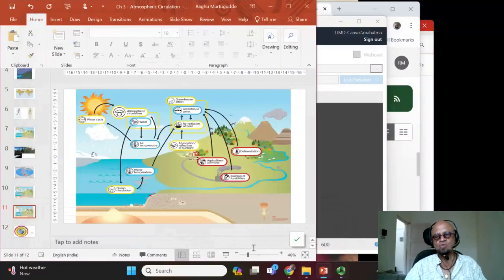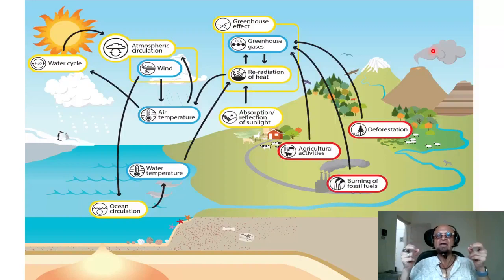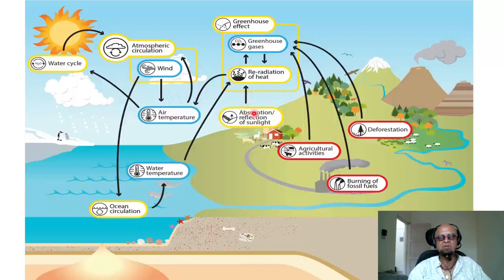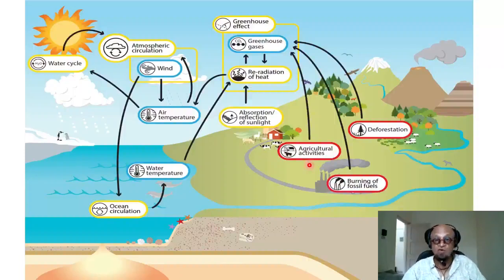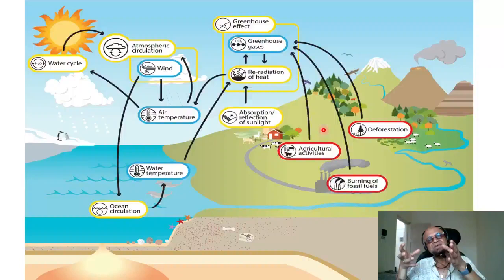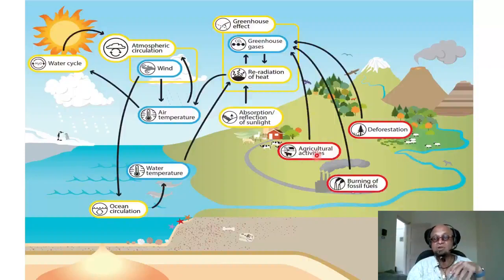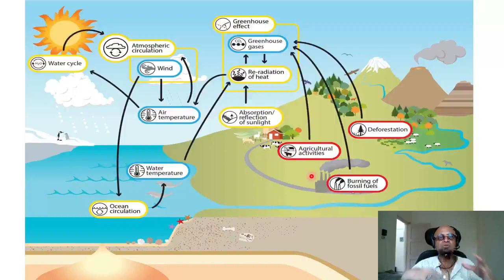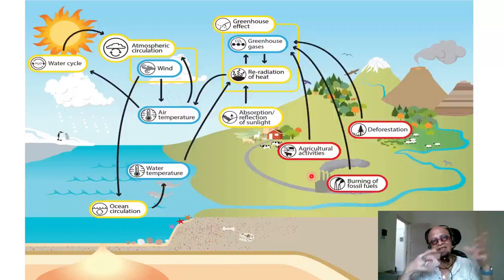4.7 - How are we altering the Earth System, Ajja